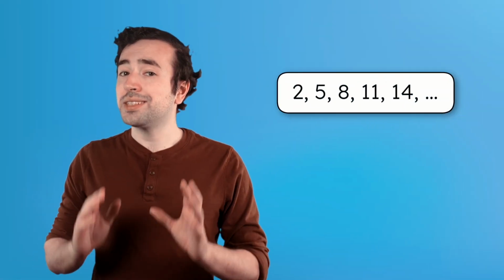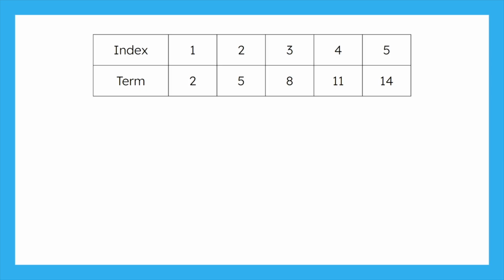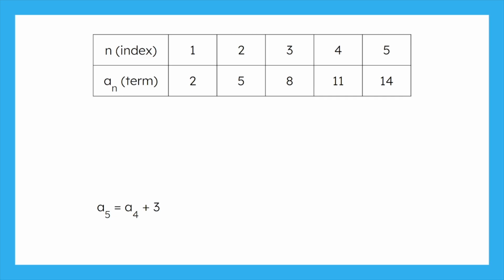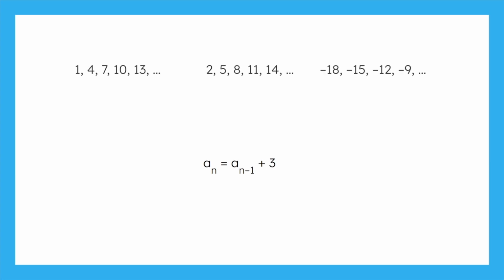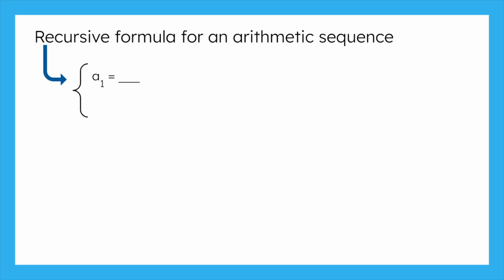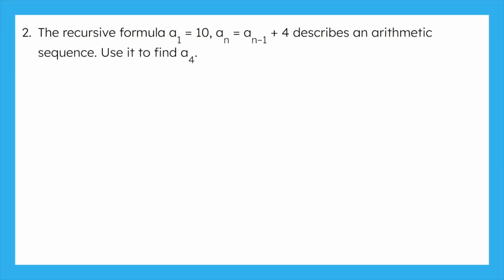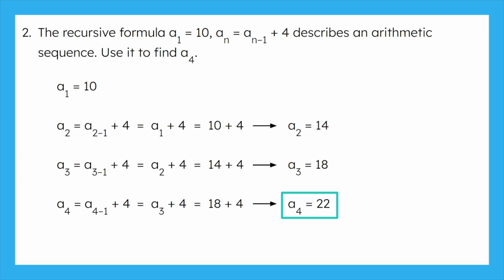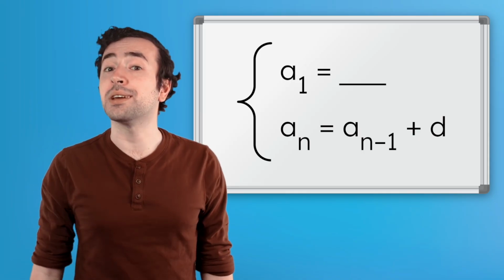Recursive Formulas for Arithmetic Sequences - How To Write and Use a Recursive Formula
How can we describe an arithmetic sequence using an equation? In this Algebra 1 video, students will learn how to write a recursive formula for an arithmetic sequence and how to use a recursive formula to find terms in a sequence. This lesson is from MiaPrep’s Algebra 1 course.